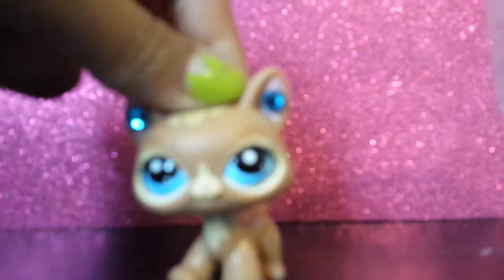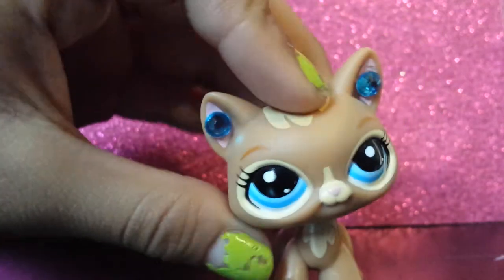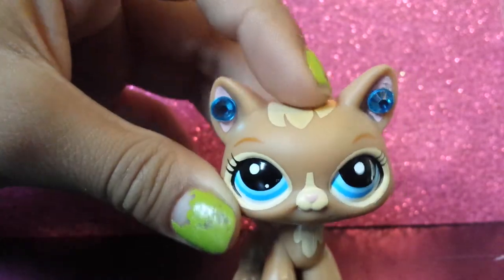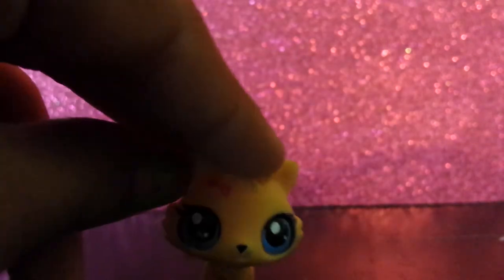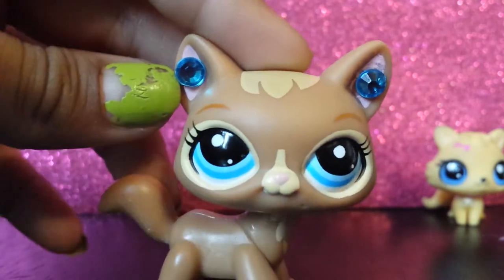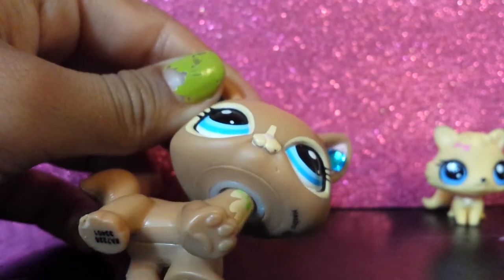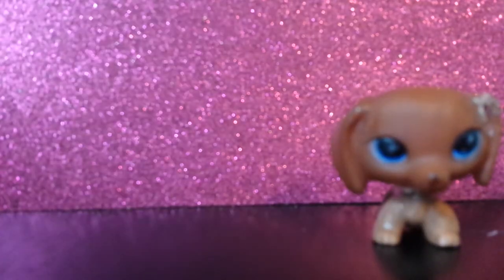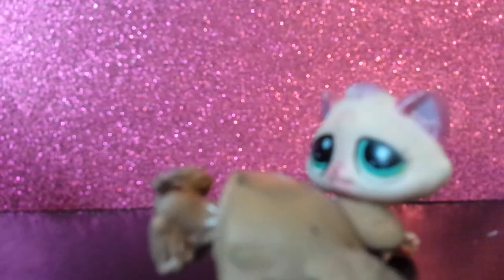Lps trade 2014 (closed)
RULES:
1.Must send first!!!
2.Must live in the USA
3.Must have parent's permission!